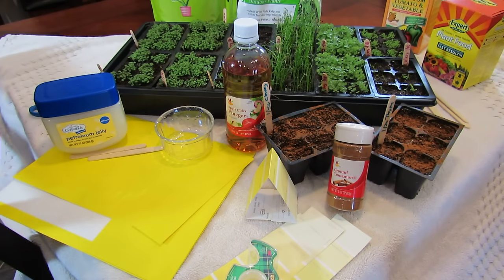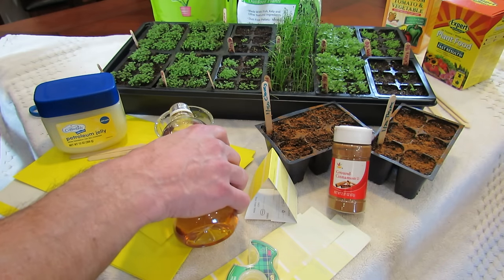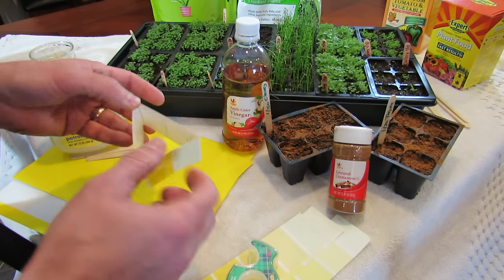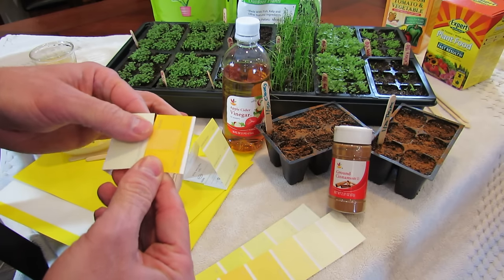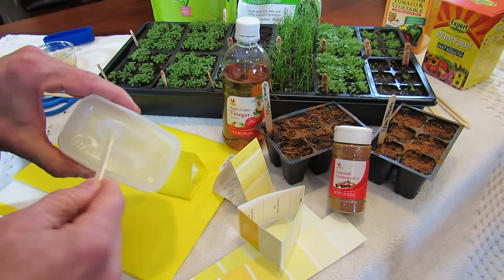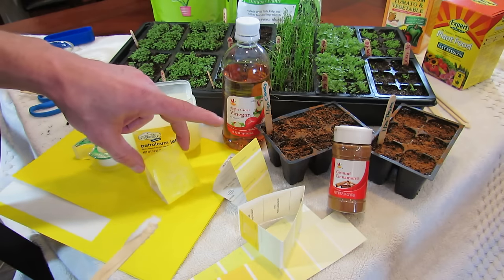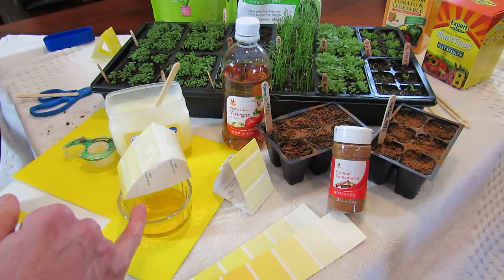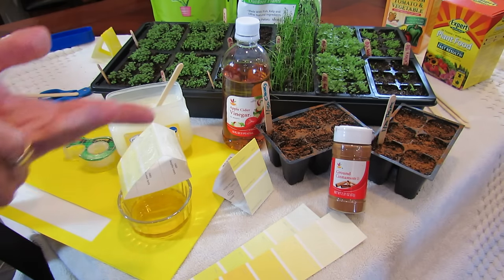MFG 2016: How to Make Sticky Traps & Using Vinegar to Stop Garden Pests: Seed Starting Help!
When starting seeds indoors we often get Fungus Gnats and other flying pest. I show you how to make yellow sticky traps with vaseline and how use apple cider vinegar to kill flying insects. The best way to stop pests is to set out traps before you see them.